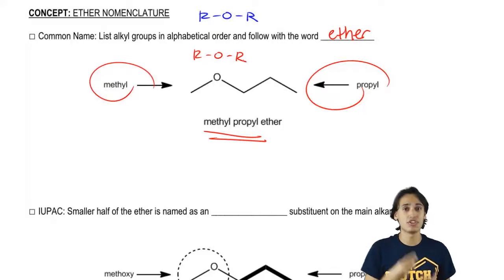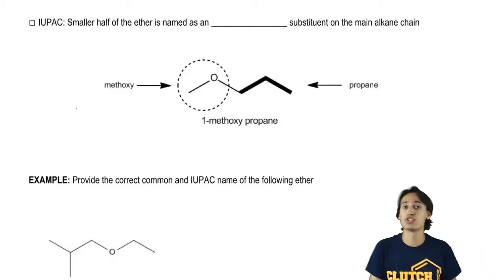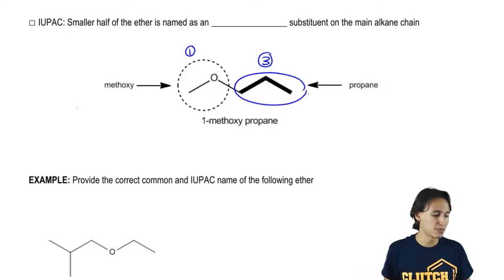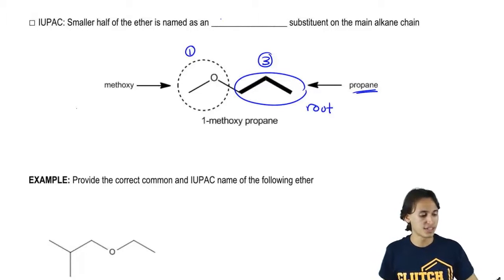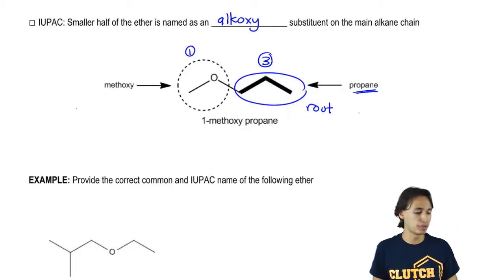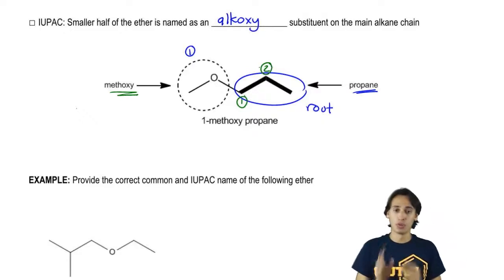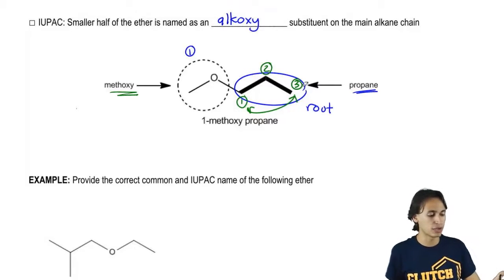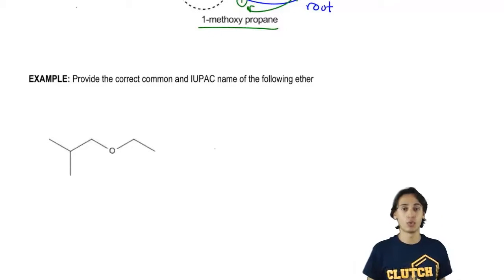Ether Nomenclature: IUPAC Name